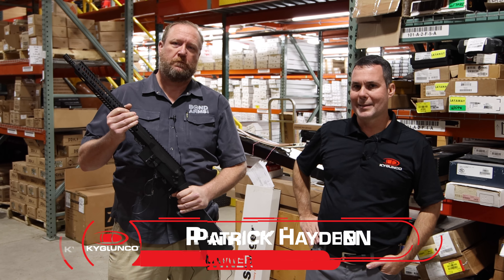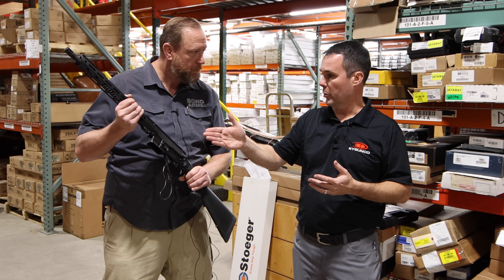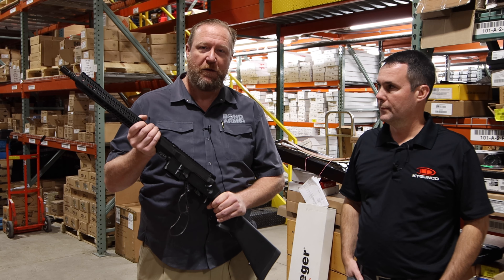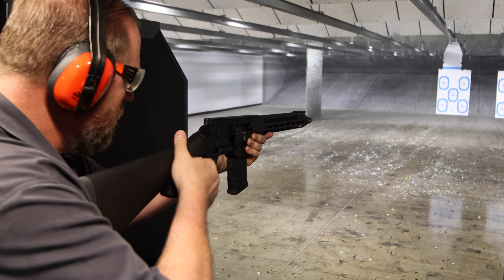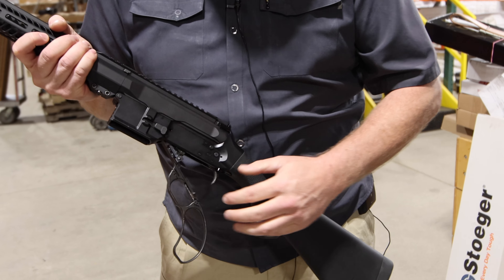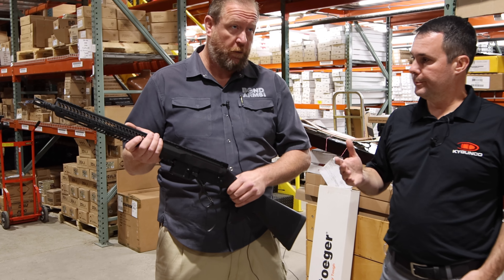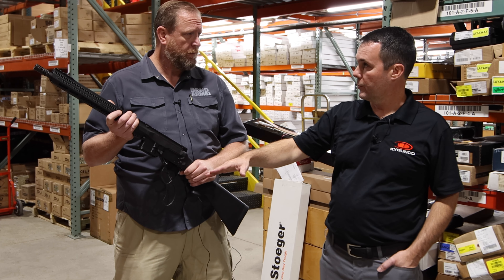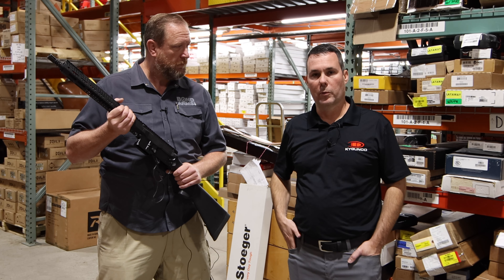Bond Arms LVRB | Lever Action AR-Style Rifle at the KYGUNCO Range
Introducing the Bond Arms LVRB, a revolutionary Lever Action Long Gun set to transform the shooting world in the first quarter of 2024. This highly anticipated firearm combines the classic design of a lever action rifle with cutting-edge technology and modern features.

The Bond Arms LVRB features a patented short lever throw system, providing a smoother and more efficient cycling experience compared to traditional lever action rifles. The lever system has been redesigned with a clever cam system that allows for easy extraction of rounds from a 30-round magazine. This breakthrough innovation sets the LVRB apart from its competitors and opens up new possibilities for lever action firearms.

Expected to launch initially in .223 Wylde, 300 Blackout, 450 Bushmaster, and 350 Legend, the Bond Arms LVRB can support a variety of chamberings using a standard rotating AR-15 bolt, catering to different shooting preferences and applications.

Look for the Bond Arms LVRB at KYGUNCO in mid-2024!